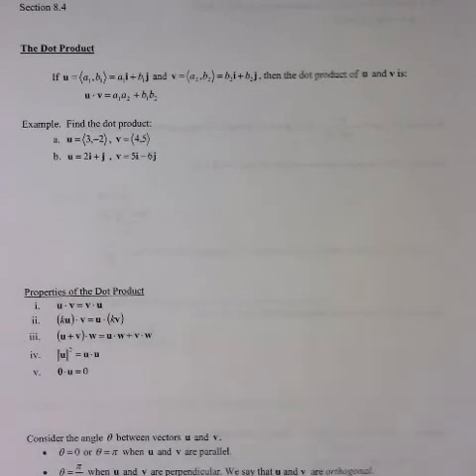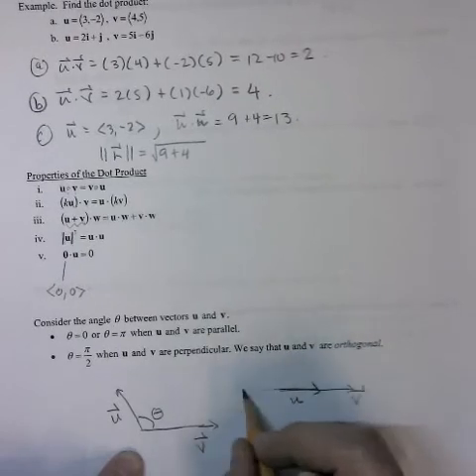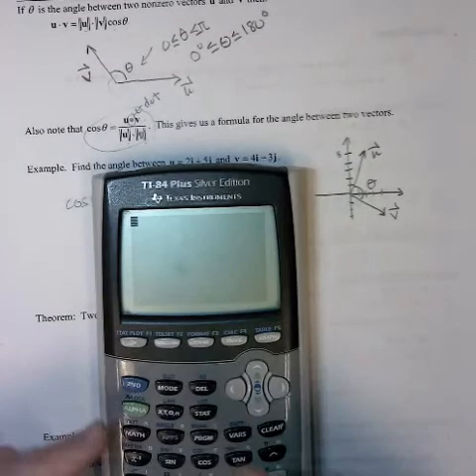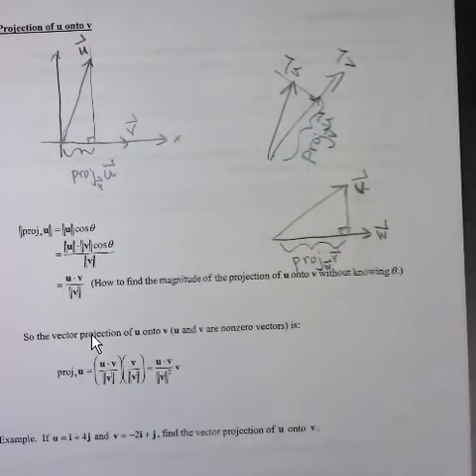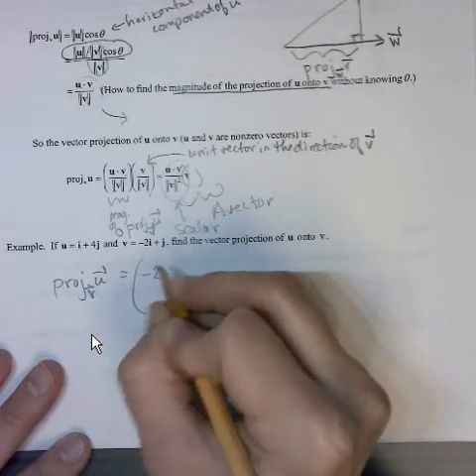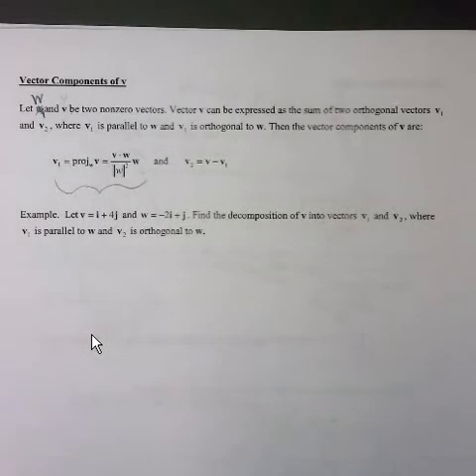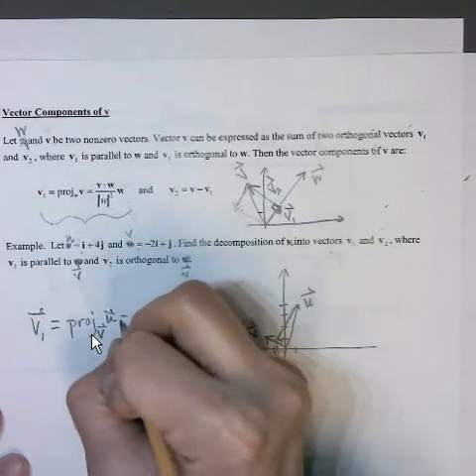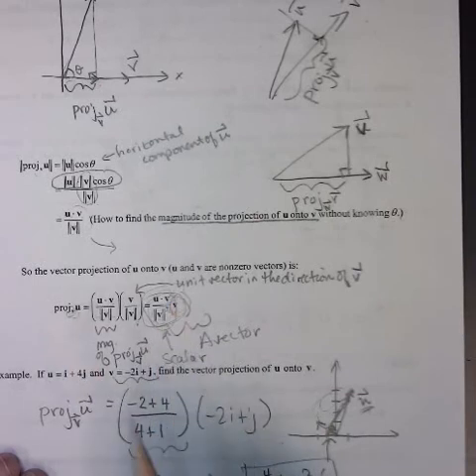1170 8 4 Lecture Part 1